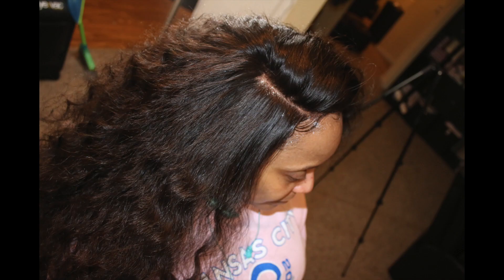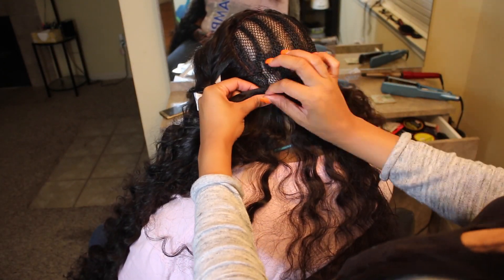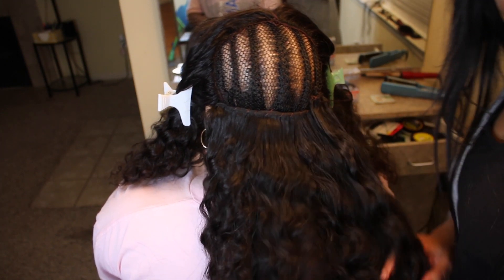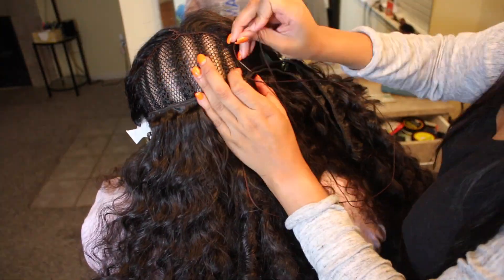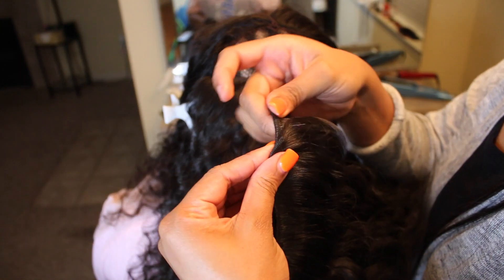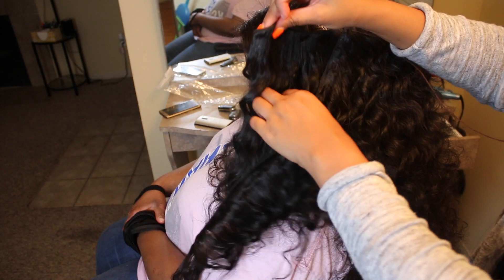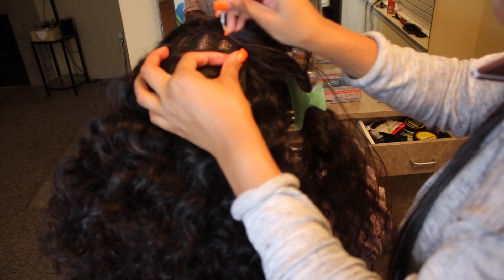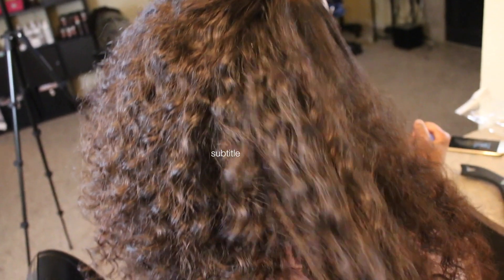🆕 VERSATILE Lace Frontal Sew in Tutorial - No Glue, No Tape, No Hair out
This HIGHLY REQUESTED video is how I saw the bundles in behind the lace frontal.

Install Details:
22", 20" and 18" Brazilian Deep Wave
16" Brazilian Deep Wave 13"x5" Lace Frontal

To purchase ANY of my used items in this video, click here for the items I use

Would you like ME to come do YOUR hair?? I will come and also bring my extensions! Schedule me to come to your city

If you want 101 time to work on perfecting your installs OR work on business strategies schedule for me to come to YOU

If you aren’t far from me in St Louis Missouri, schedule your hair appointment with me

To donate to support or show your appreciation visit this link!

Camera I Use: Canon 70D
Where I Live: St Louis Missouri
or
TT Does it All LLC
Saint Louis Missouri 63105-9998